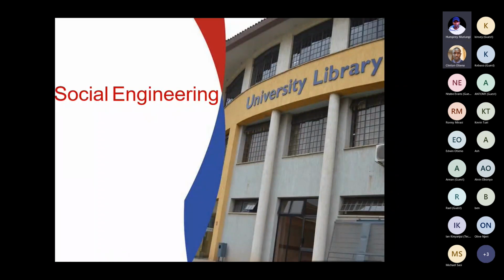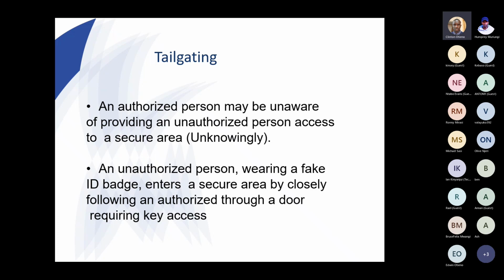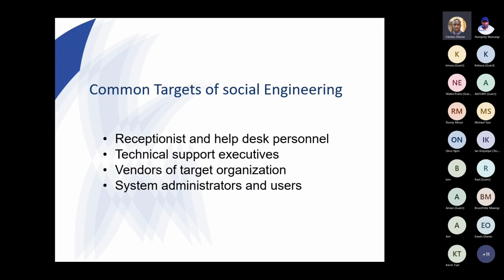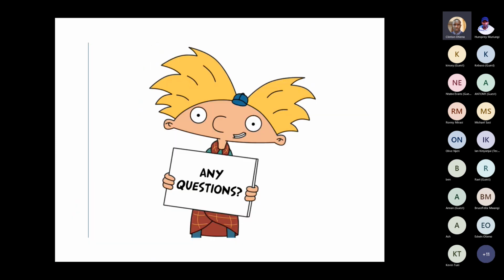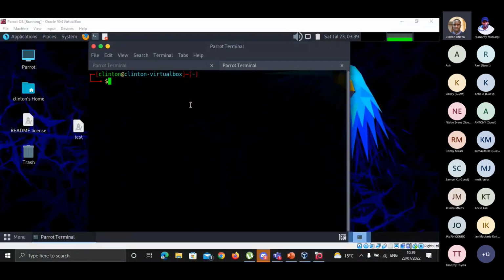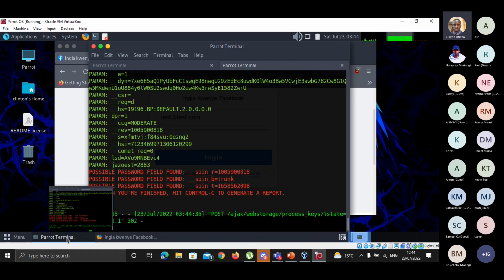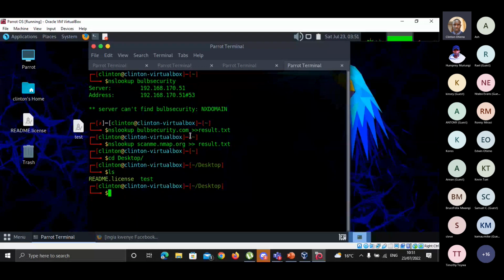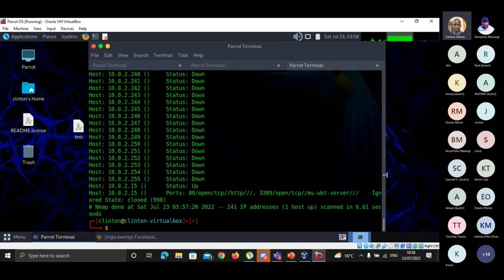Information Gathering and Social Engineering